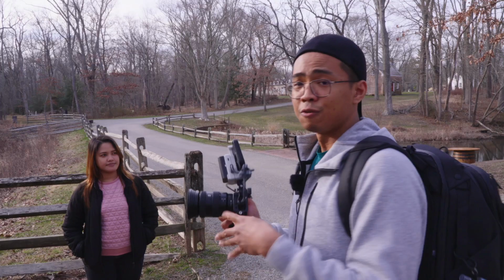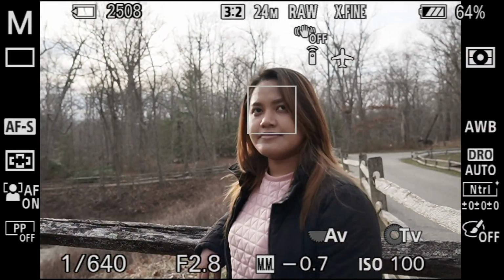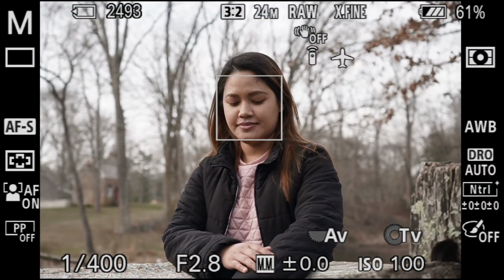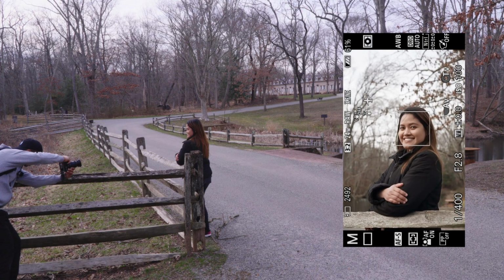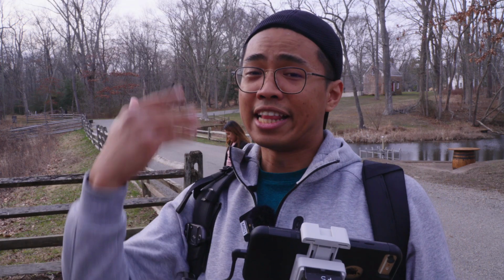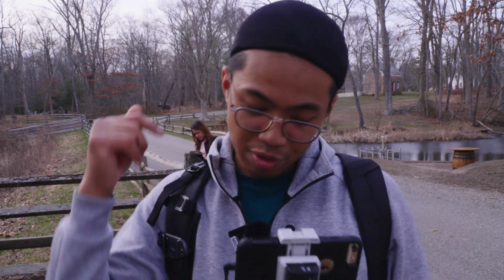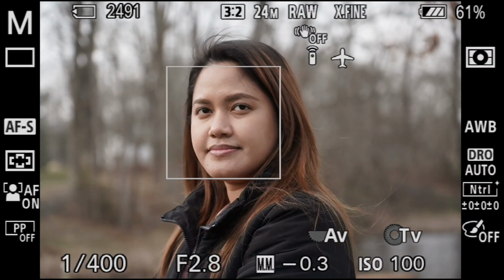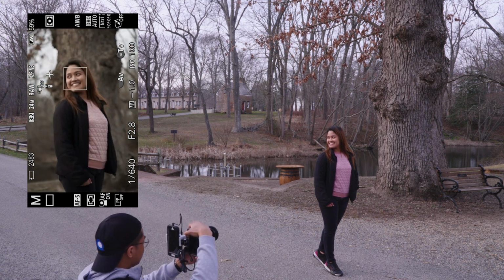THREE PORTRAIT Lenses Beginners NEED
Lens comparison for portrait lens photography for APS-C cameras 16mm, 35mm and 55mm by using a Sony A6400 and Sony 16-55mm.

Sony a6400
Sony 16-55mm
Sigma 16-50 (Alternative)
Sigma 30mm
Sigma 56mm

00:00 - Intro
00:50 - 24mm
01:41 - 35mm
02:26 - 55mm
03:13 - Disadvantages vs Advantages

My Main Camera
My All-Around Lens